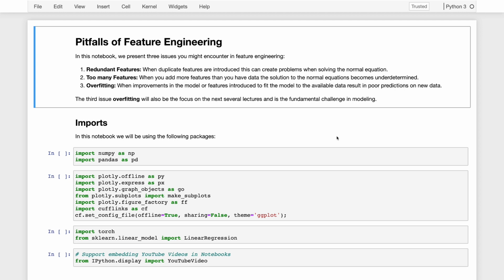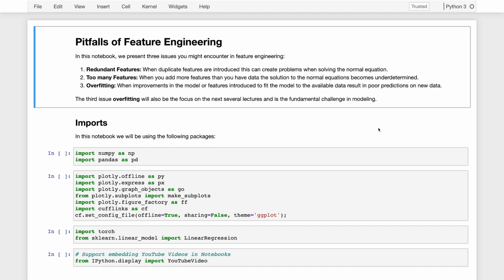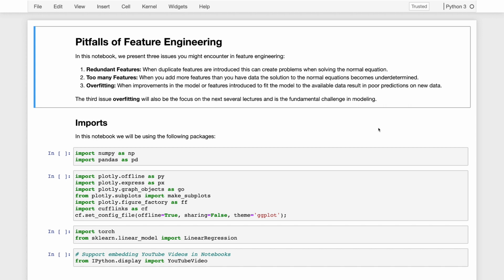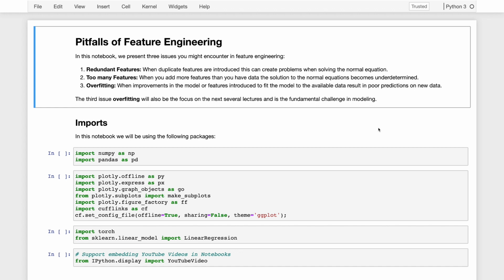Lecture 17.01 - Overview of the Pitfalls of Feature Engineering